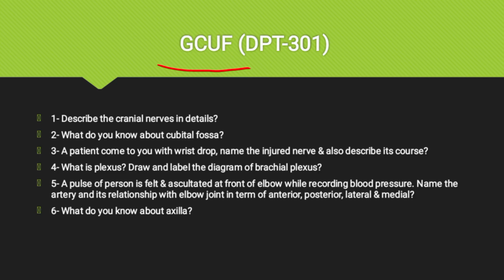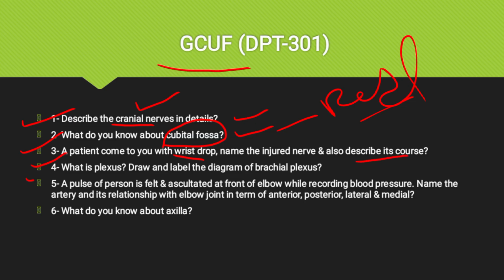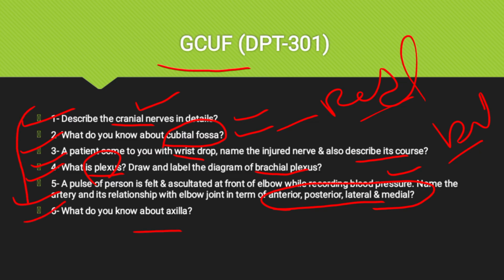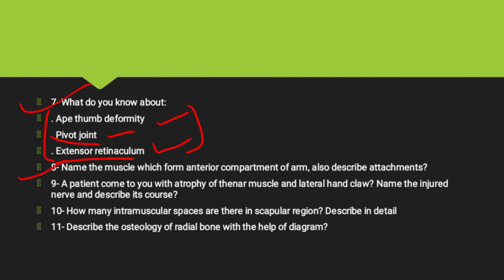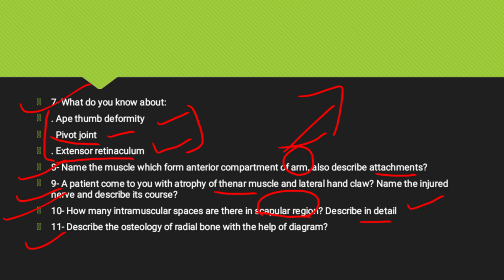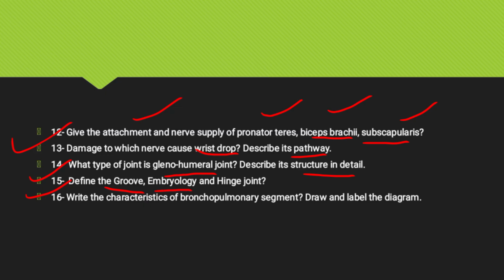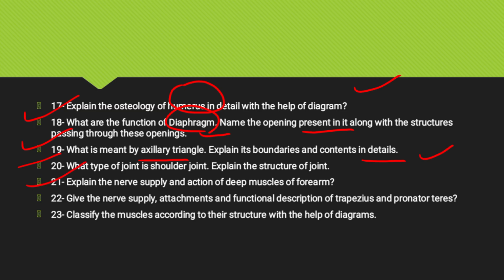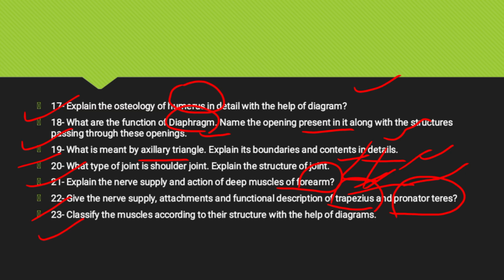Essential DPT 1st Semester Past Papers Review || Dr. Areej Fatima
"Essential DPT 1st Semester Past Papers Review"

 Description

"Join us as we explore past papers for the DPT 1st semester! This video covers key topics, common questions, and effective study strategies to help you excel in your exams. Whether you're revising or looking for insights into exam patterns, this guide will provide valuable tips for your preparation.

Relevant Hashtags